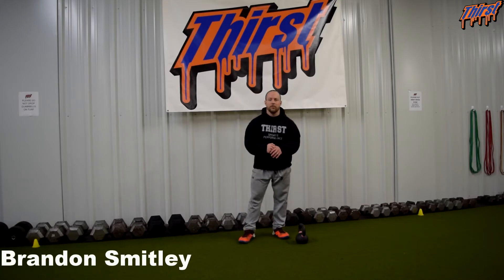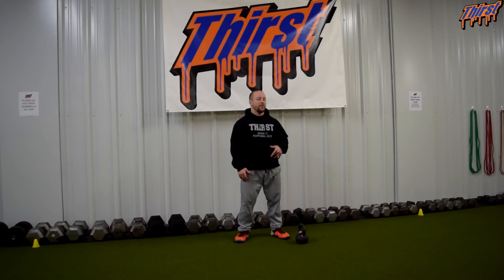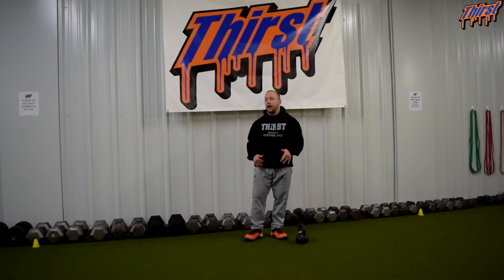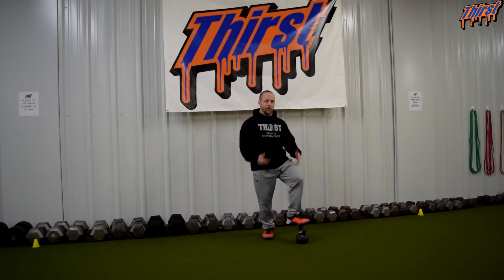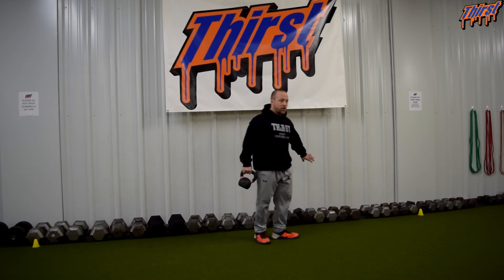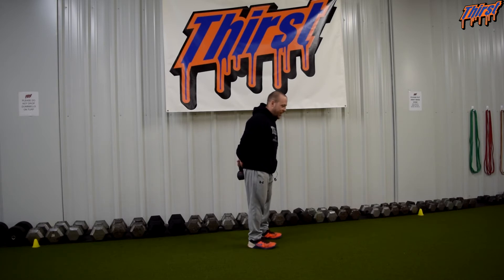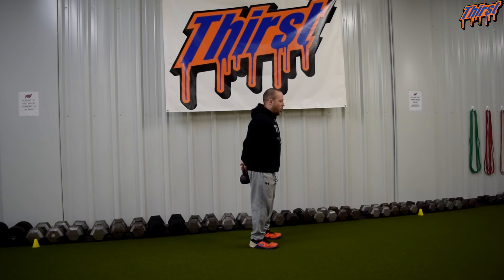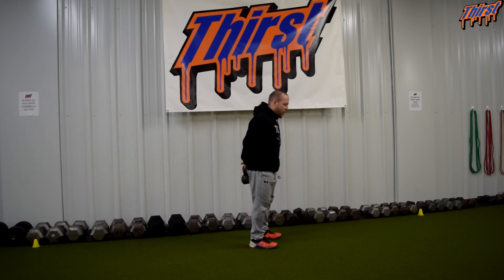Handcuff RDL - THIRSTgym.com